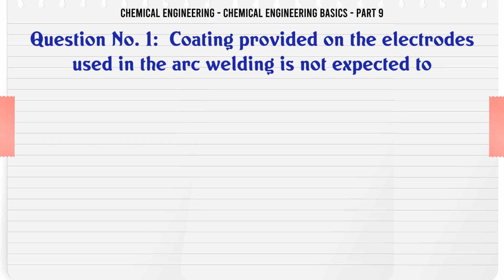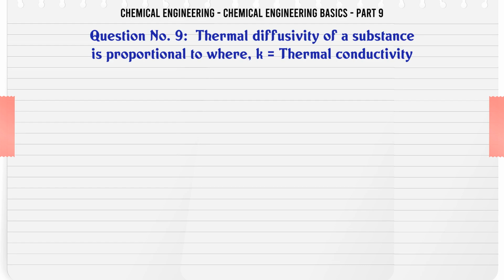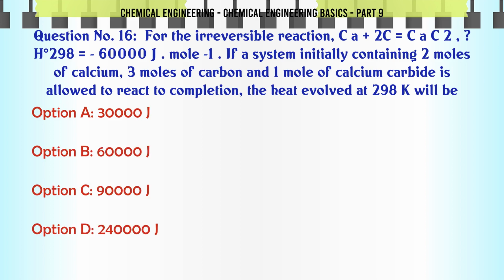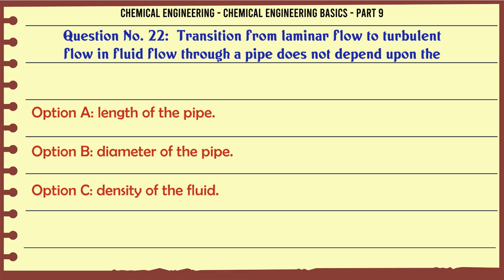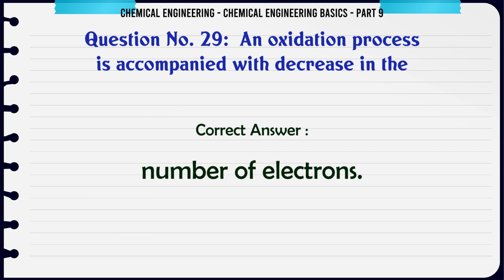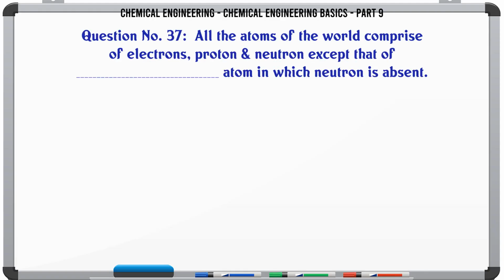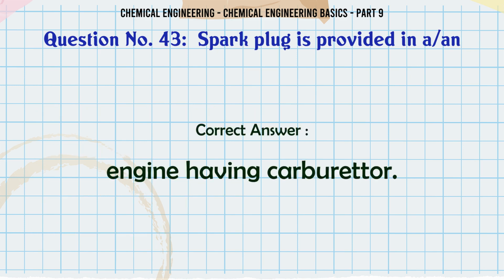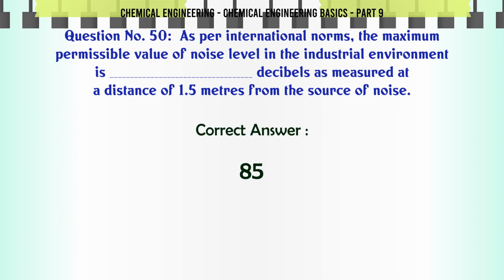MCQ Questions Chemical Engineering Basics - Part 9 with Answers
Which of the following if present in iron ore, enhances its value ?

As per international norms, the maximum permissible value of noise level in the industrial environment is __________ decibels as measured at a distance of 1.5 metres from the source of noise.